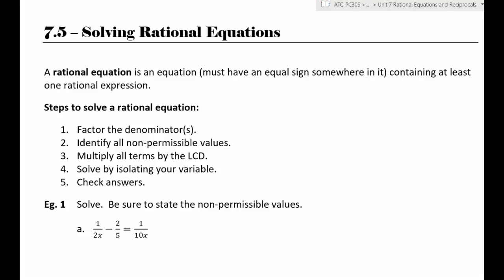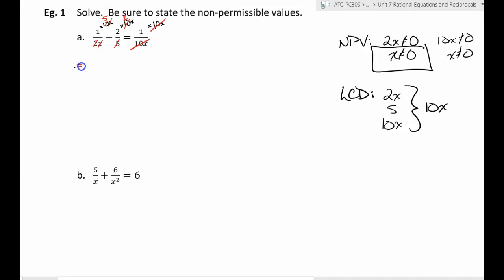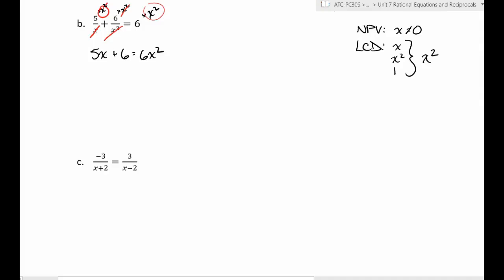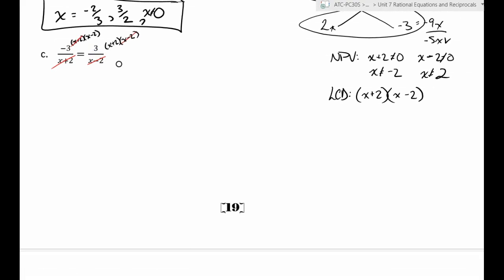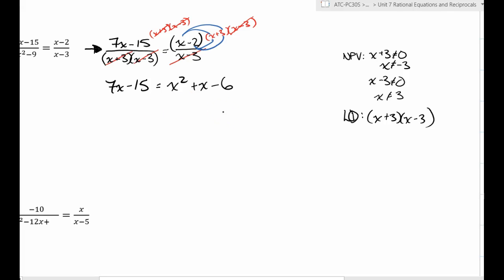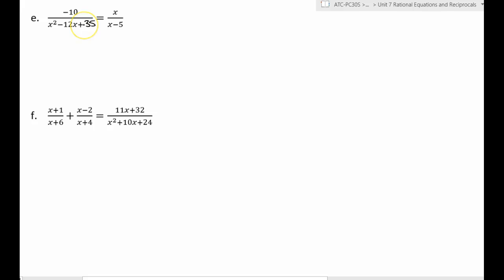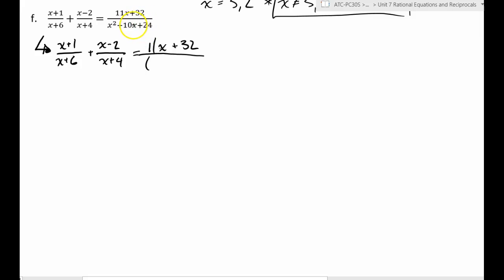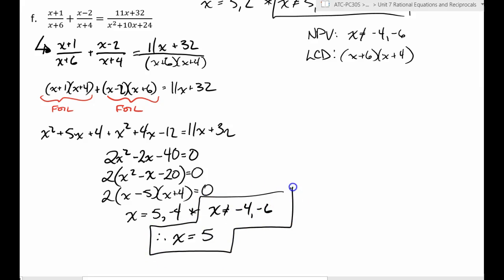7.5 Solving Rational Equations